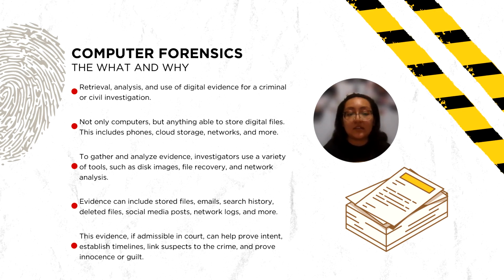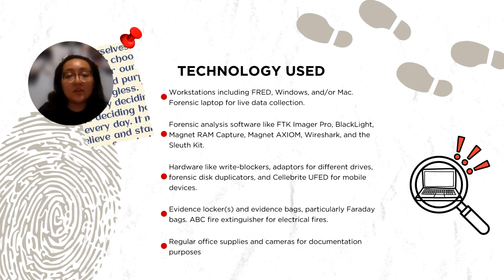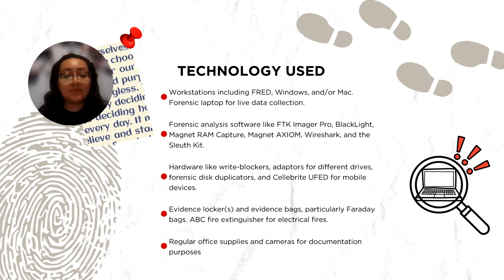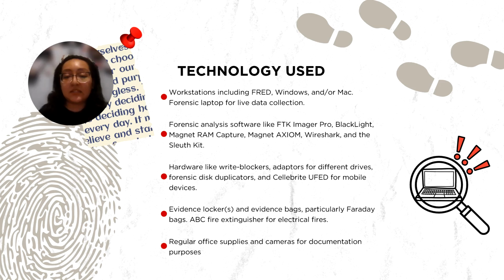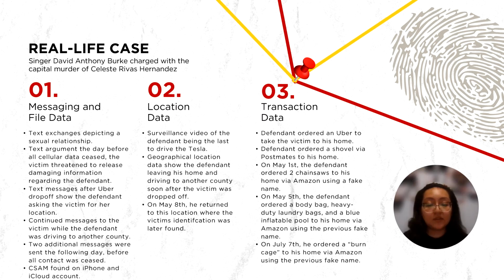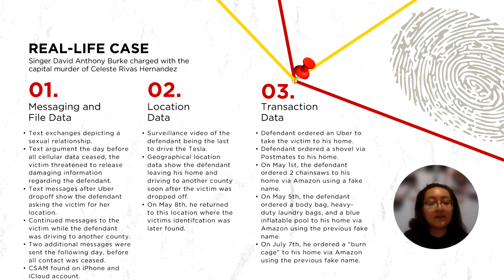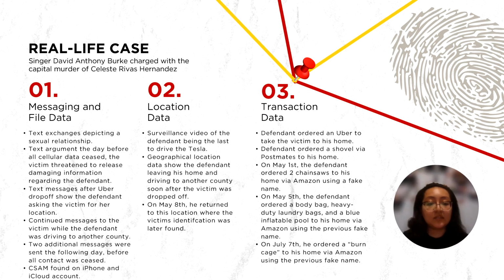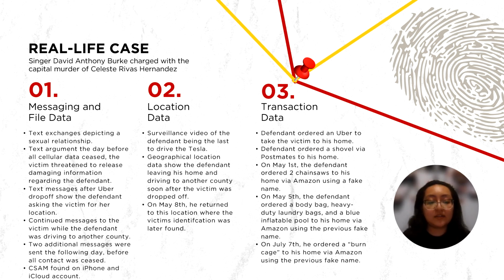Computer Forensics Final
This is my final presentation for COSC 4342 - Digital Forensics.